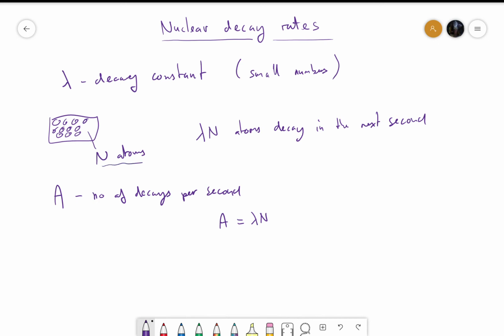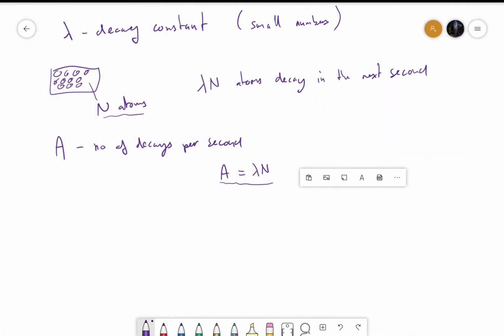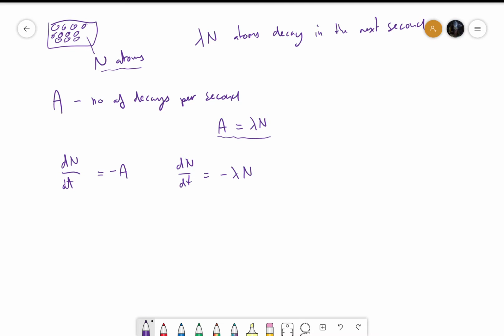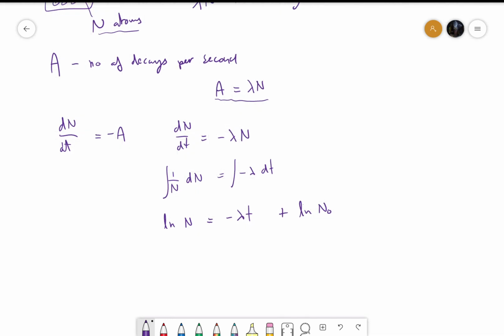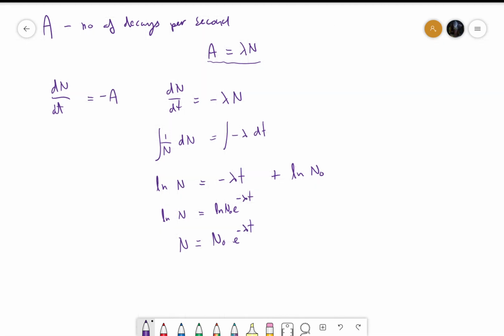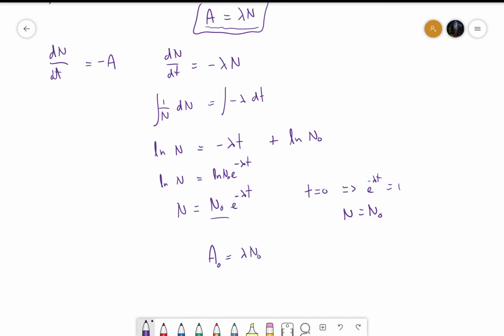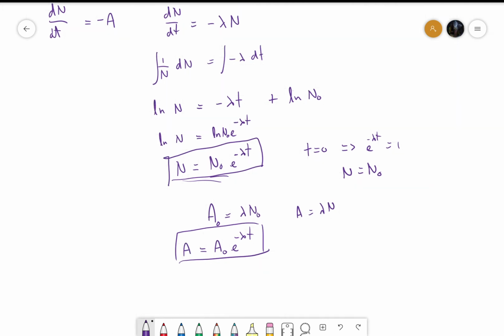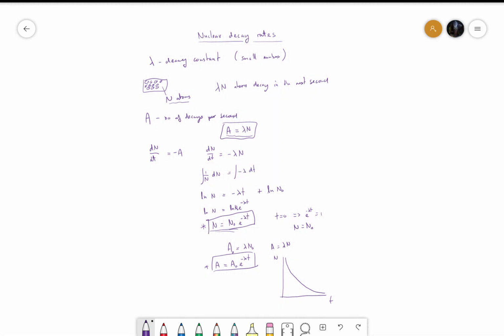5 minute physics - decay rate equations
More seven and a half minute physics.